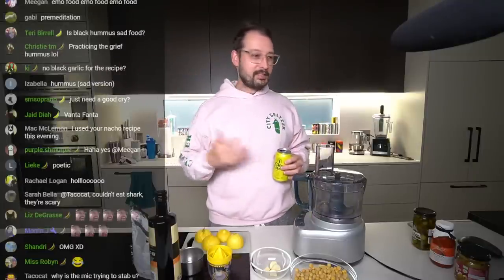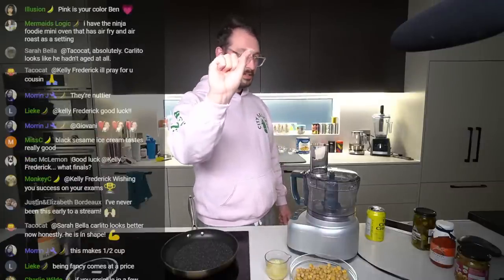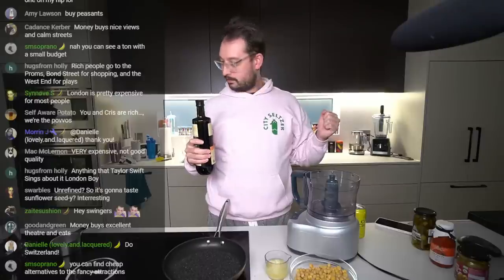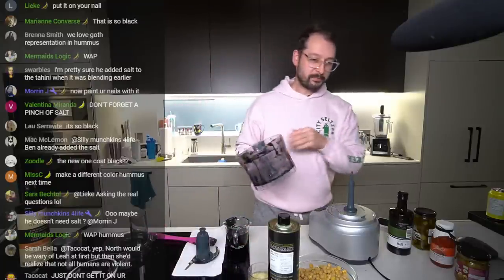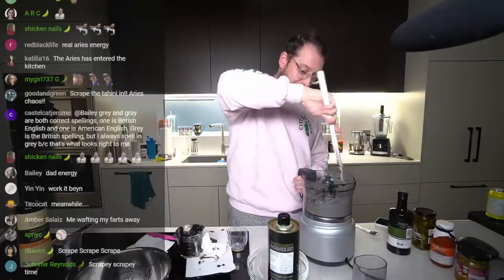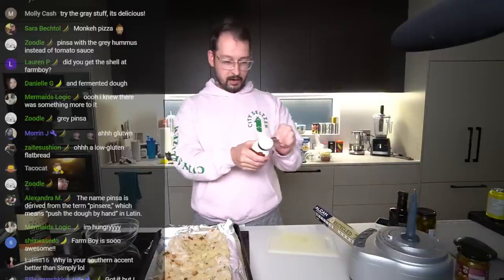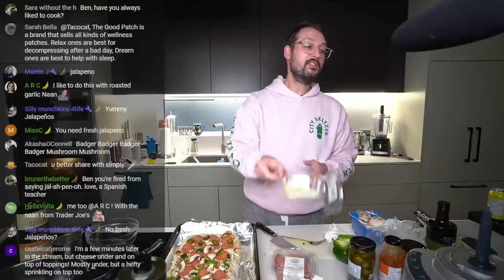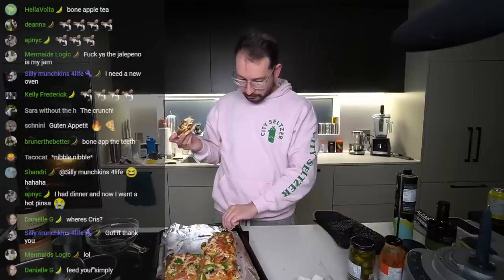Making Black Hummus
open sesame